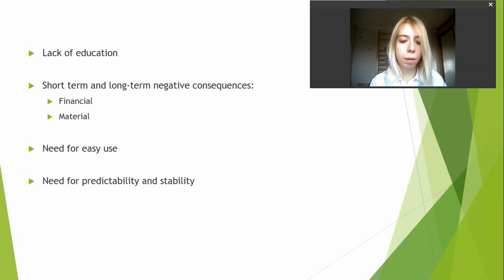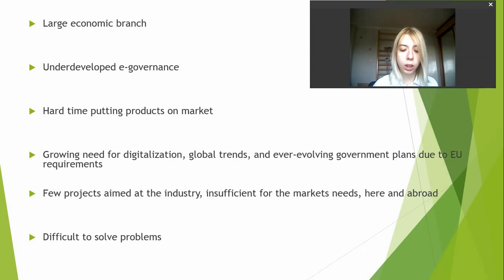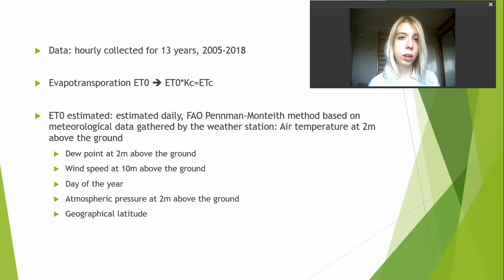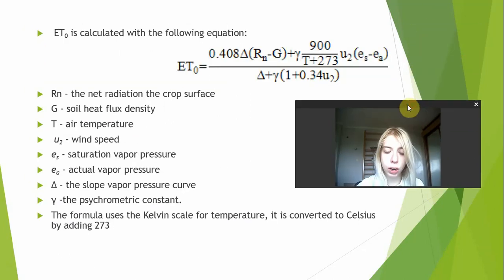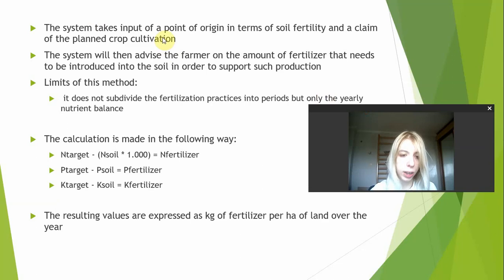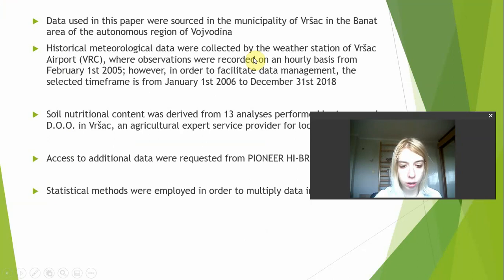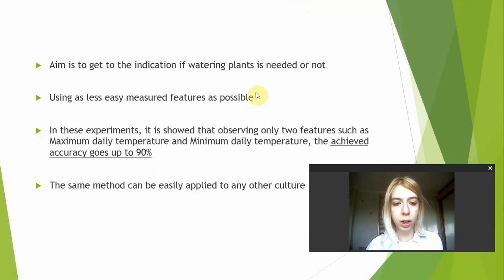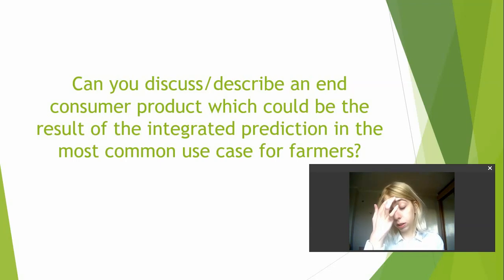ZINC 2020 - Predicting Plant Water and Soil Nutrient Requirments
Predicting Plant Water and Soil Nutrient Requirements

Ana Vesic, Vuk Ignjatovic and Sava Lakicevic (Singidunum University, Serbia); Luka Lakicevic (Independent Consultant, Serbia); Bojan Gutic, Hristo Skacev, Dusan Dotlic, Andrej Micovic, Marina Marjanovic Jakovljevic and Miodrag Zivkovic (Singidunum University, Serbia)

Agriculture is one of the most important sectors for any country, and it is one of the fields which could benefit most from the digitalization. Digitalization can be widely defined as integrated use of aggregated data services and tools. It is considered to be a part of a fourth industrial revolution which relies on the fusion of large number of different technologies which can erase the lines between physical, digital, and biological worlds. The emergence of drones, robots, remote sensors, data science and Big Data, has been deeply influencing all aspects of farming and food. This paper describes in detail the development of a tool to be implemented in a future web platform called eAgro. The web platform will serve for all members of agriculture to promote themselves and their products, to create a thriving environment for businesses and to serve as an organizing tool in the large community of agricultural workers. The tool discussed in this paper analyses the weather conditions of an area, coupled with the soil analysis of land to give predictions and suggestions for crop growth and fertilization, using elements of data science and developed formulas. The paper contains the motivation for the idea, a detailed explanation of the methodology used and the future potential of such a tool.